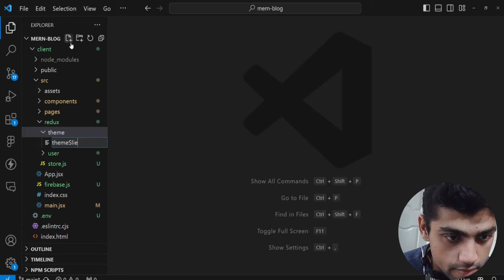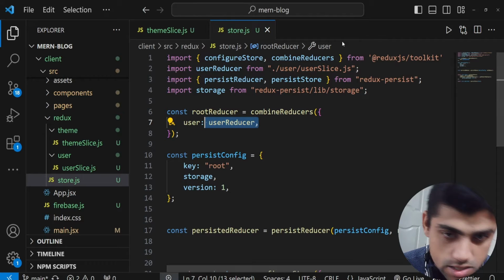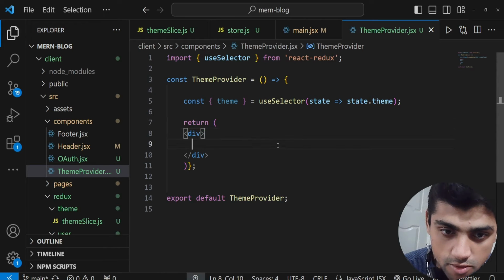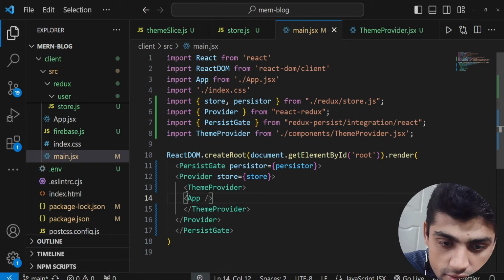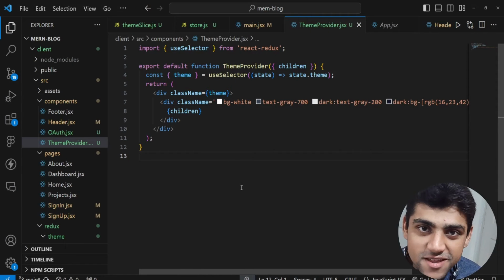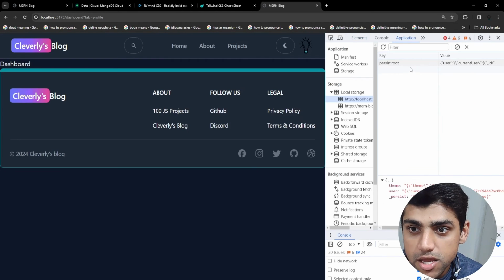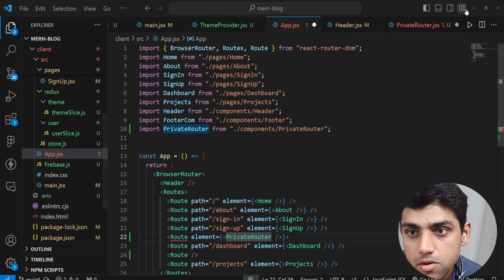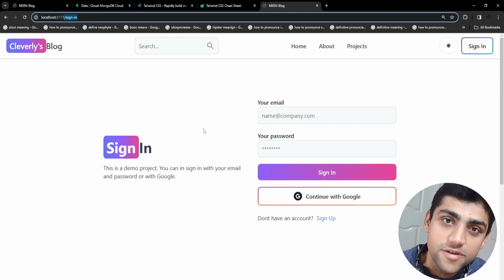Add a Dark/Light Theme Changer for your MERN Application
Best and Affordable Hosting for Your Web Apps with an exclusive discount:
1) Shared Hosting:

🔗Chapters:
00:00 Introduction
1:35 procedure